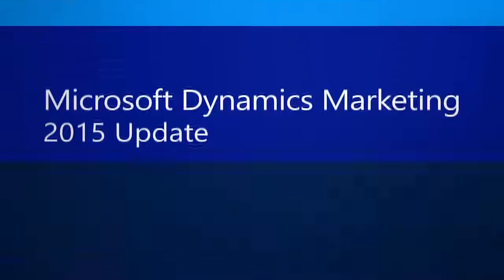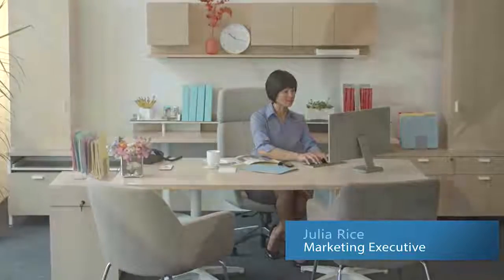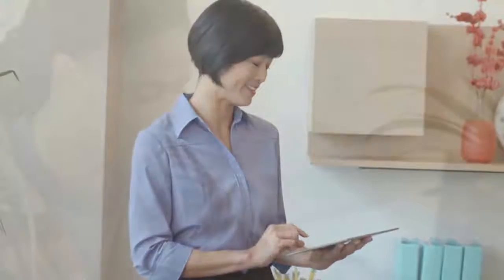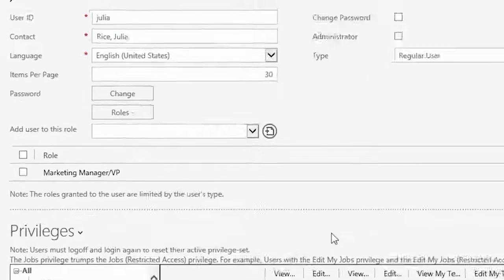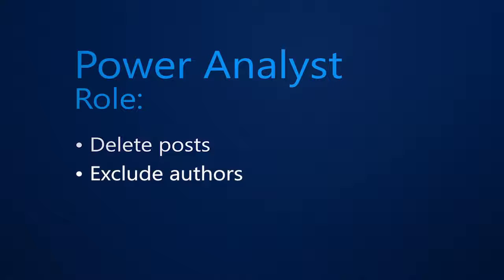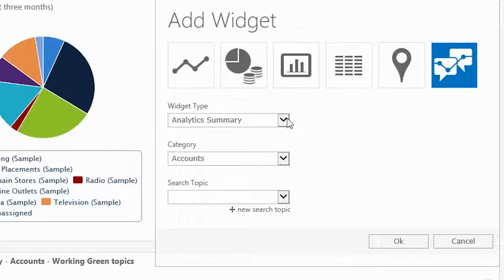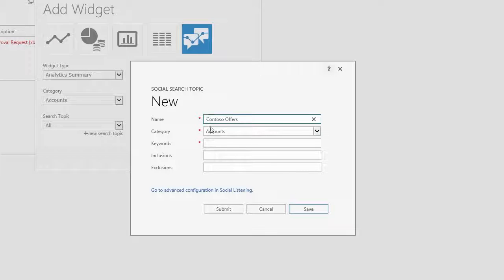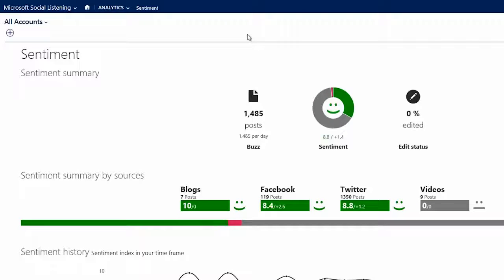Social Integration in Microsoft Dynamics Marketing